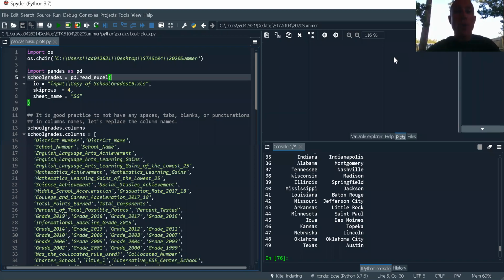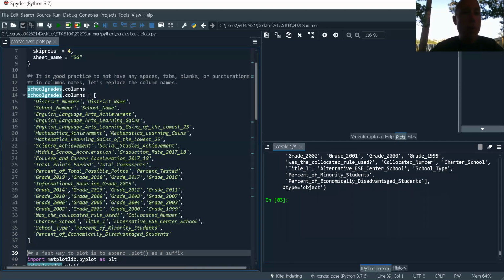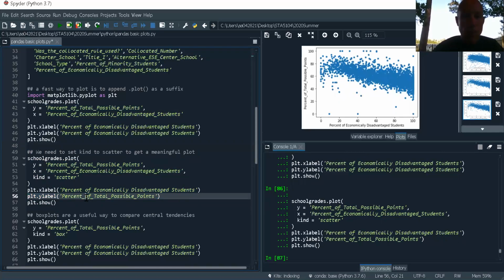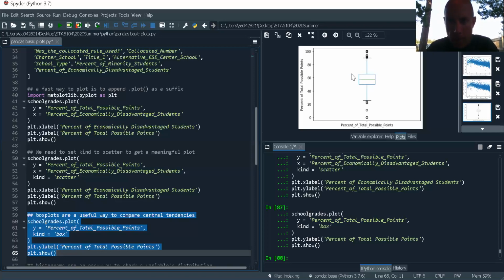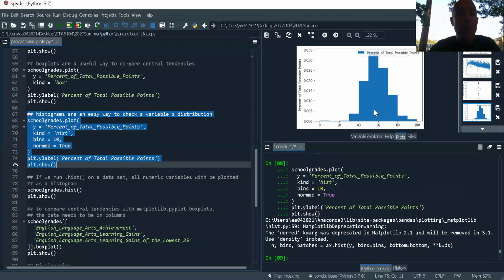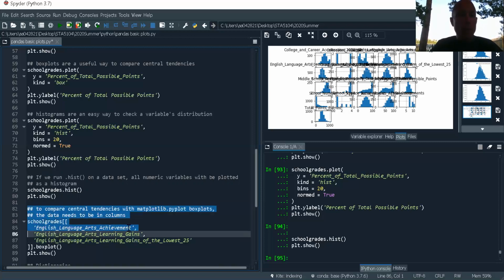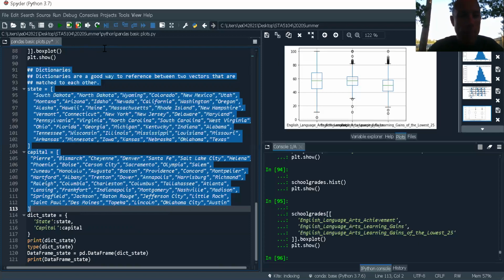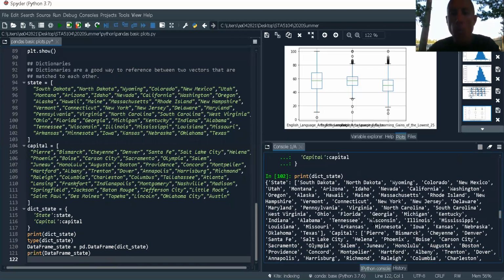Python: pandas basics continued